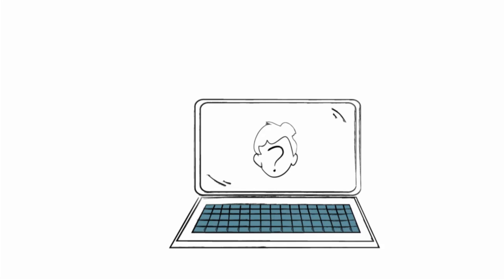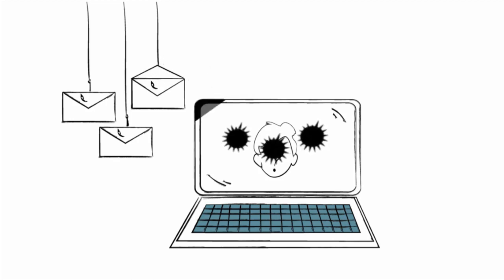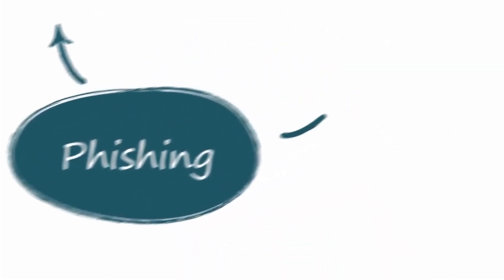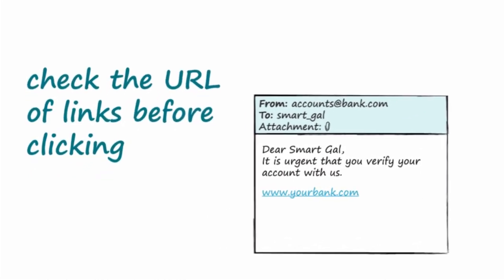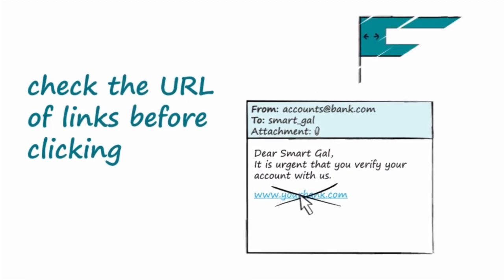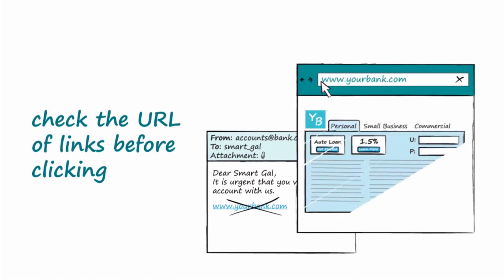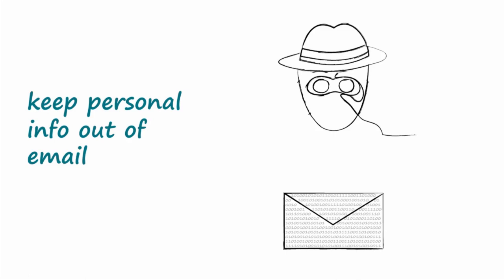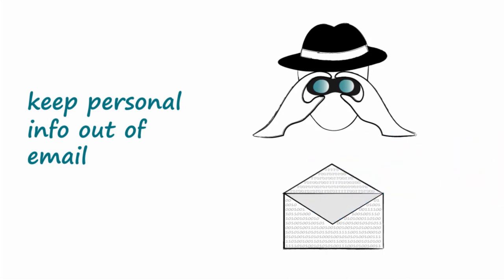Cybersecurity Awareness Training - Phishing